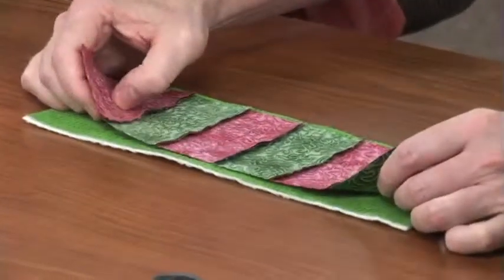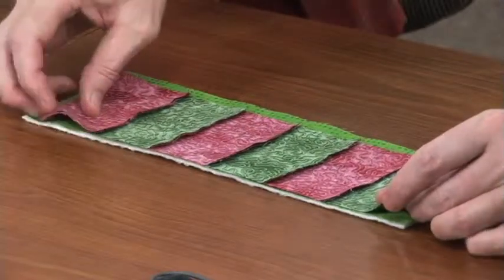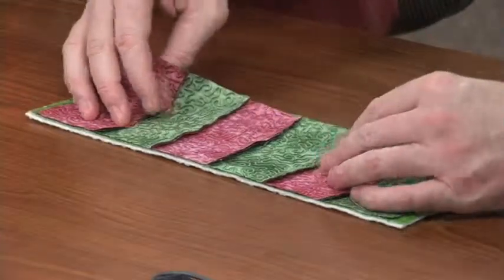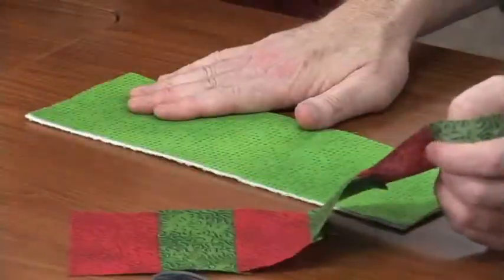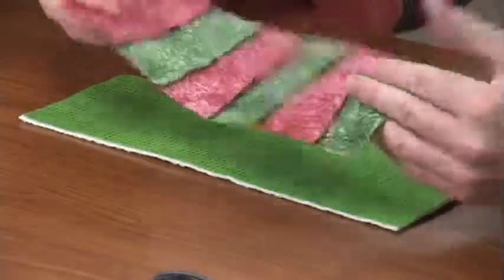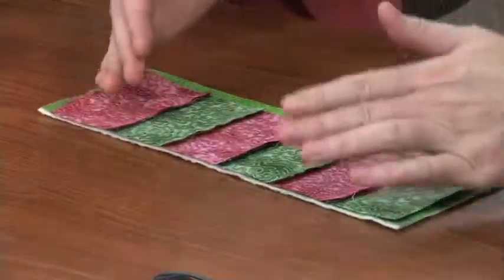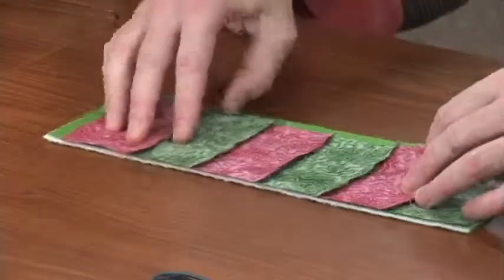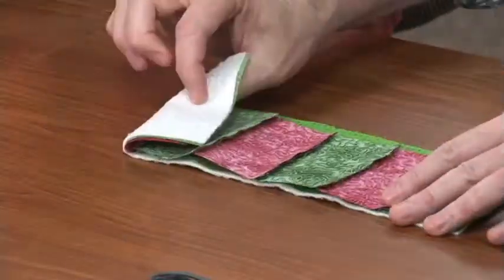Quilting Celebrations: More Tips for Your Christmas Card Caddy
Join Patrick, Jan and their friend, Ronda Garland in the Quilt & Create Studio where they show you a few of the techniques used to create the Christmas Card Caddy including Patrick's "scribble" quilting that can sometimes replace satin stitching on small applique elements.